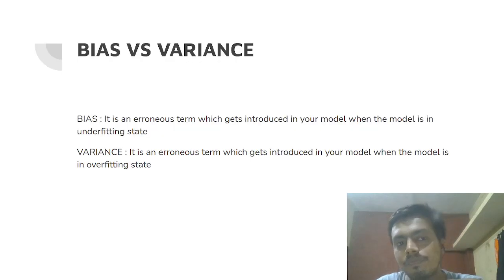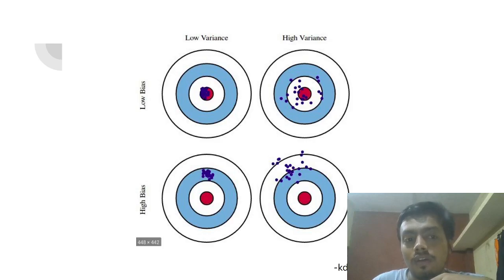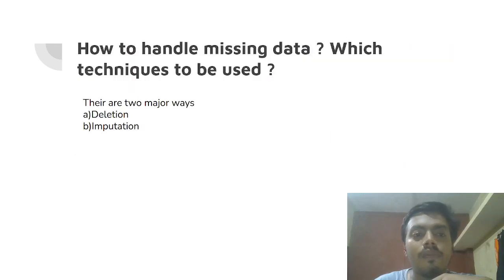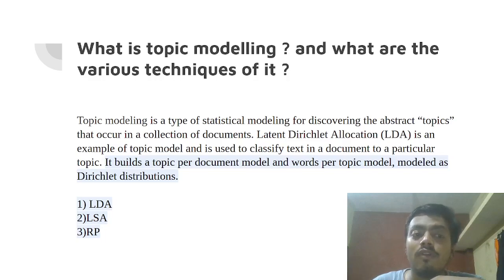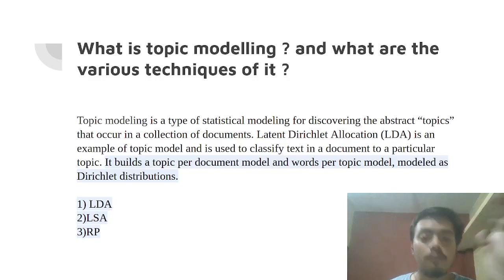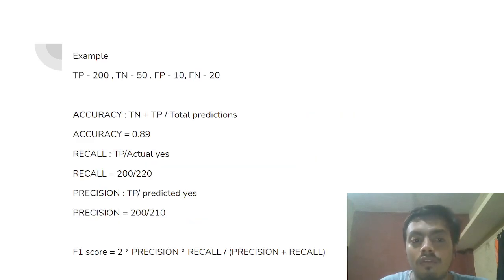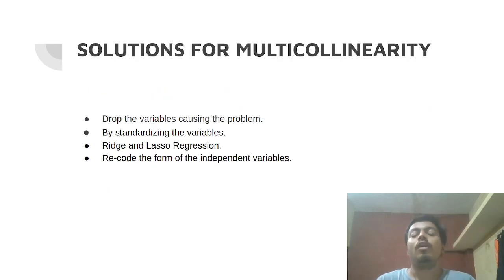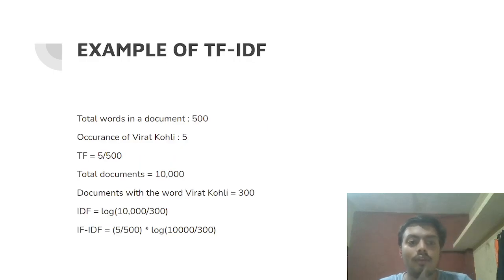DATA SCIENCE INTERVIEW EXPERIENCE OF ACCENTURE | 12 LPA | 3 YRS EXP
This video tells about the interview experience of a candidate with 3-4 yrs experience who cracked 12lpa package.